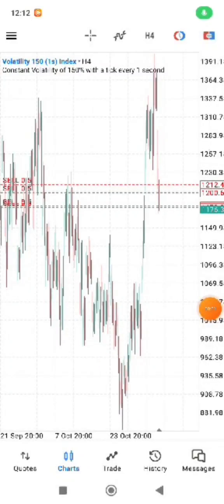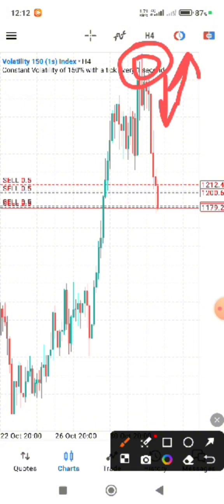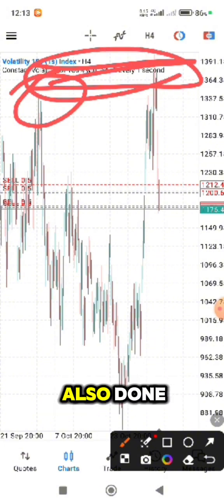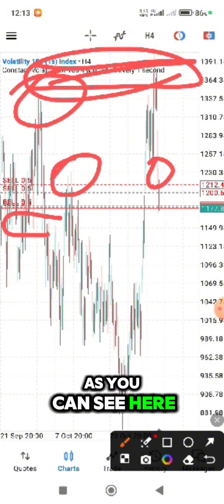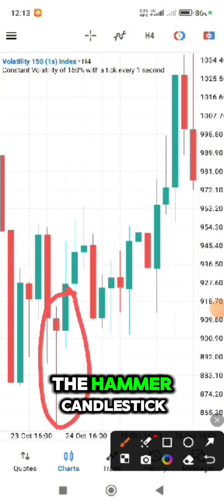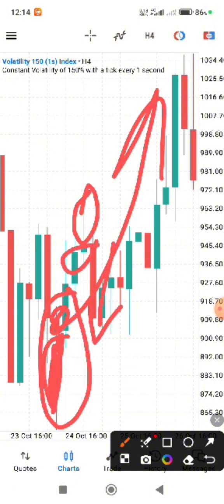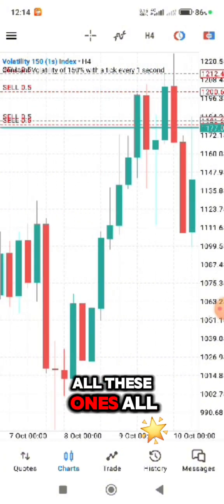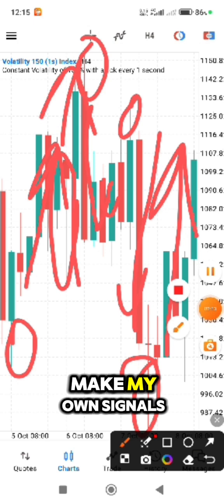The V150 1S Strategy: Is it Worth the Hype?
How to open real Synthetic Mt5 account step by step guide

Trade Everyday 24/7

1 Open free demo account using link above
2 verify email by clicking link sent to your email
3 Login and click 3 lines at the top left corner
4 look for traders hub
5 select real under trader hub
6 click CFDS
7 Click get on the right side of standard (in red) and then select St Vincent and click next
8 Follow all other instructions